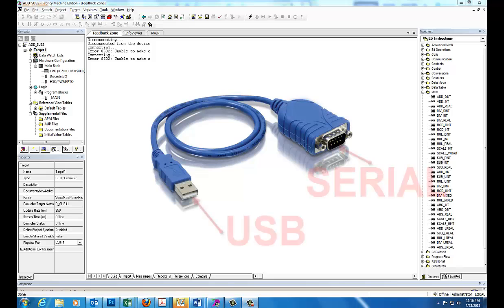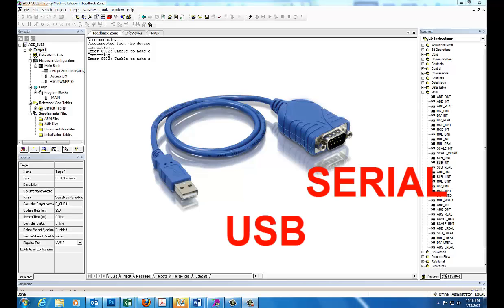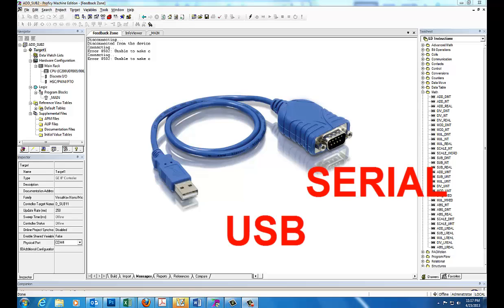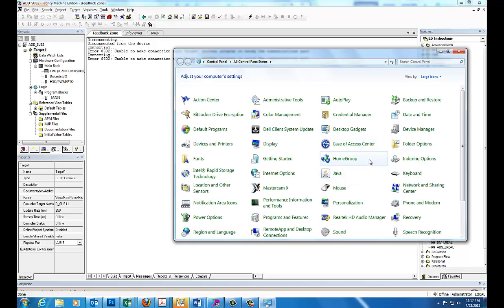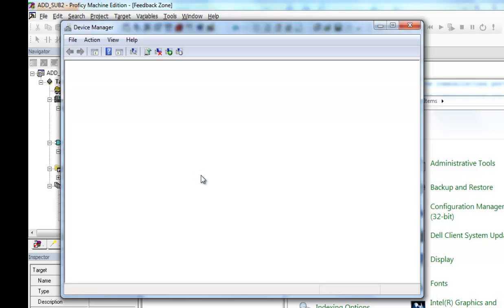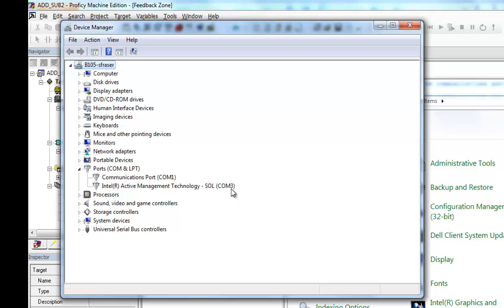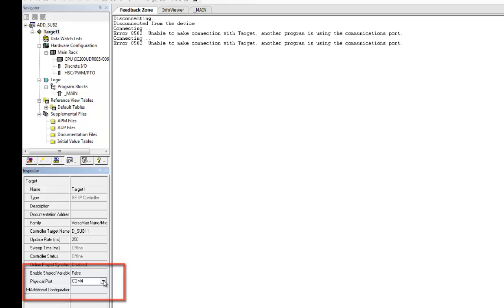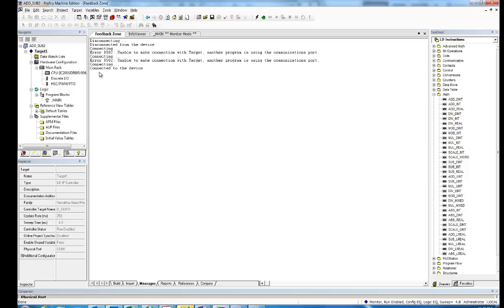Proficy-COM PORTS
Setting up the COM ports for use with Proficy and your PLC